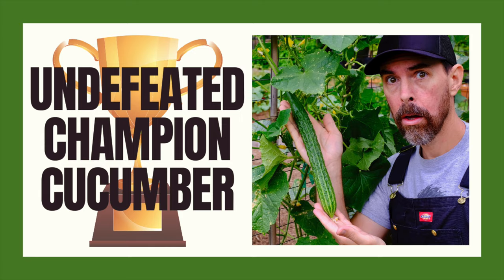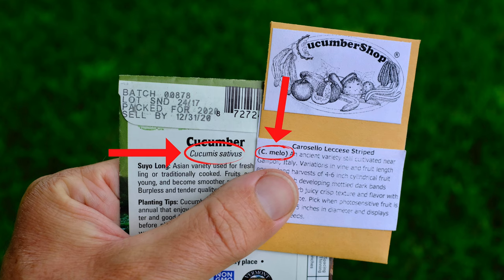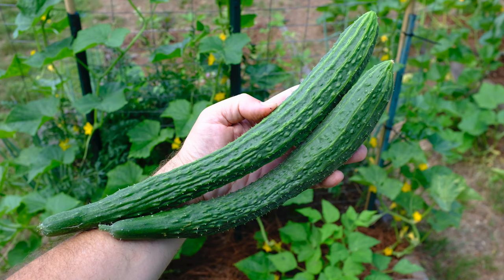RARE ITALIAN HEIRLOOM CUCUMBER SEEDS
I received some rare Italian heirloom cucumber seeds in the mail and I wanted to share them with you.  From the moment I read the comment from Jay of Cucumber Shop I was completely fascinated.

The two varieties are Striped Carosello Leccese and Carosello Tondo Barese.